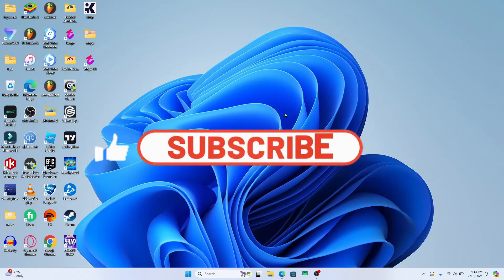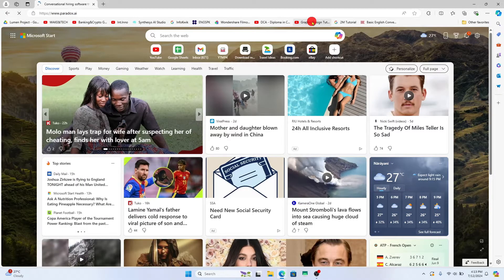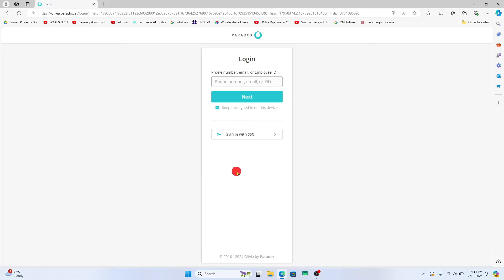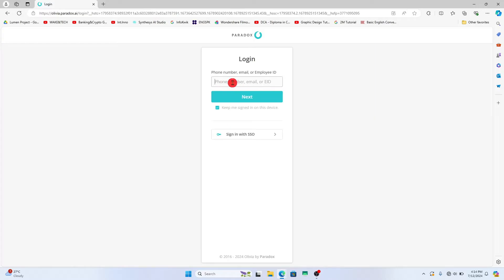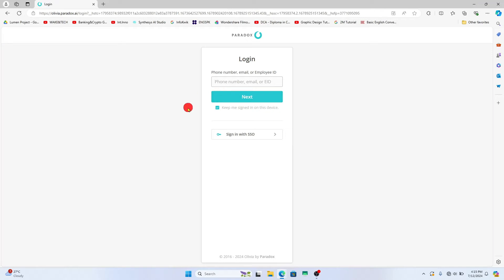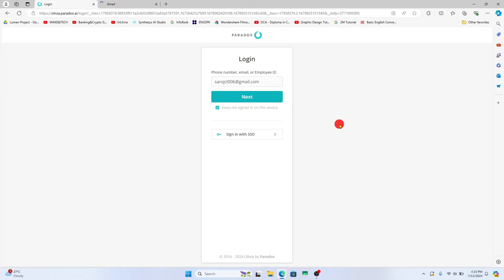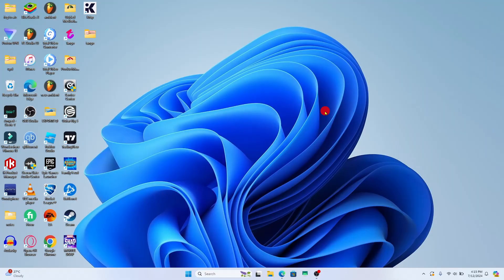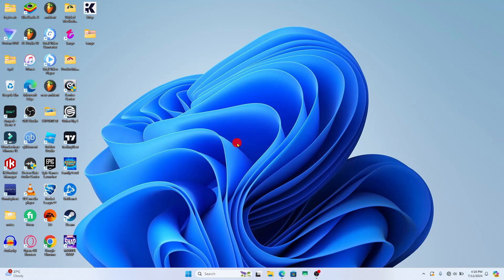How to Reset Your Password on Paradox AI? Recover Your Password on Paradox AI on PC 2024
Forgot your Paradox AI account password? No worries! In this tutorial, we'll guide you through the process of resetting your password with clear, step-by-step instructions. Follow along to regain access to your account quickly and securely.